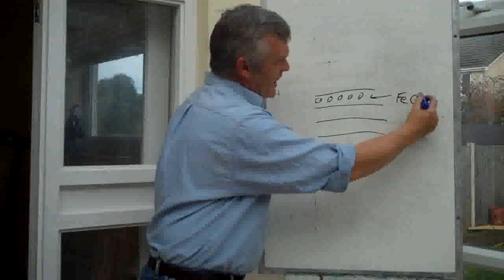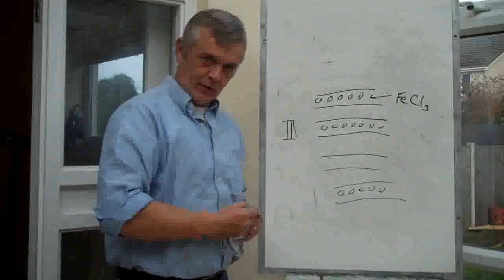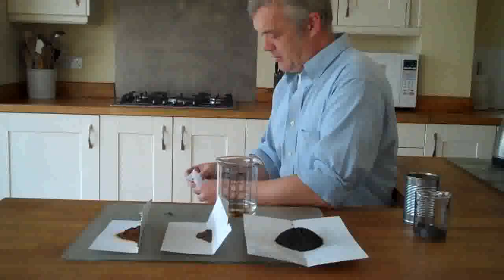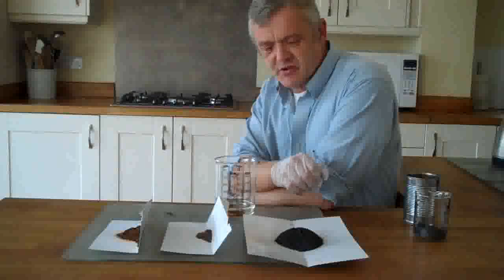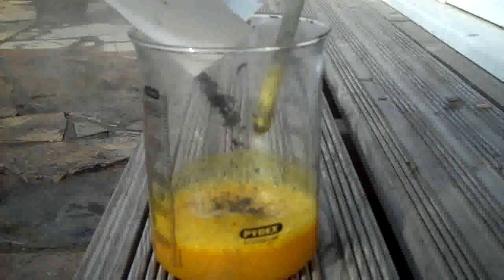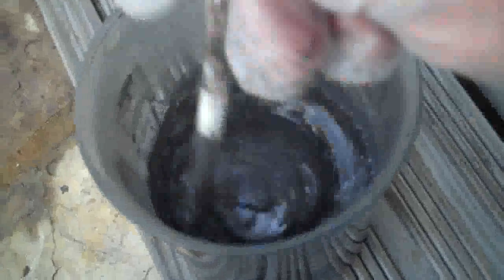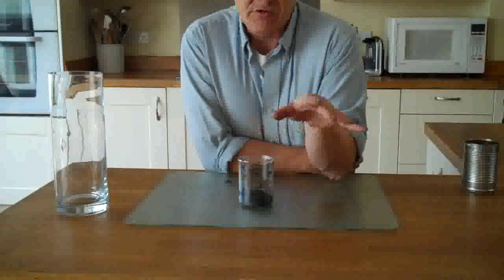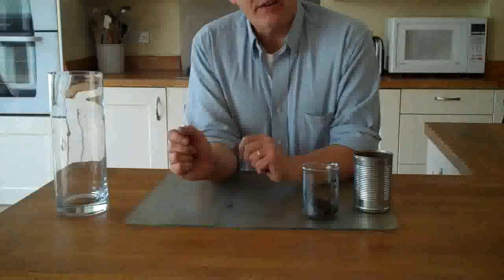Graphite Intercalated Compounds for easy graphene, generators and synthetic metals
This is about graphene intercalation. GICs are fascinating compounds that can be used for a whole host of things like conductive foils, sunthetic metals, graphene manufacture and peltier thermoconductive generators. A quick warning this fumes - A LOT - do it carefully outside or in a fume hood. You will need

100ml of 75% sulphuric acid
20g of 325 mesh graphite
3.4g of iron III chloride
7.2g of potassium permanganate.